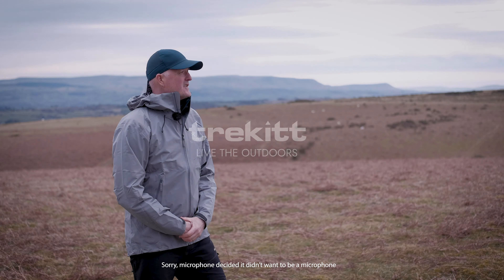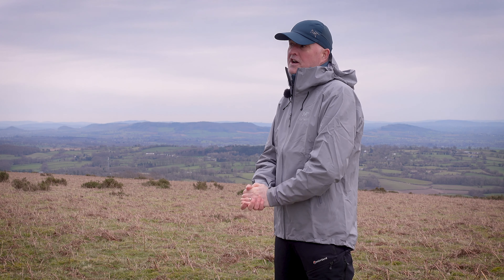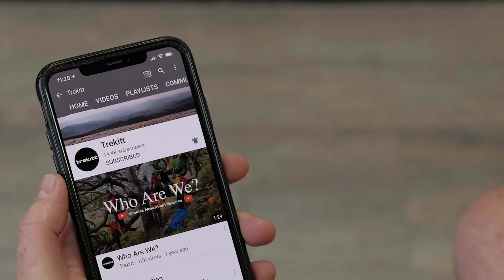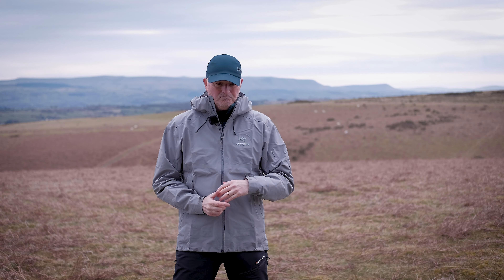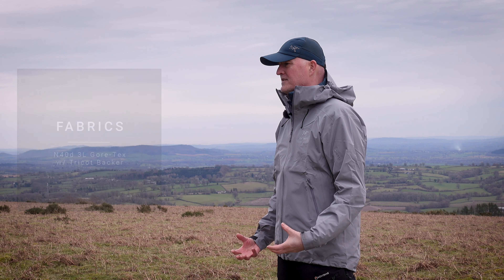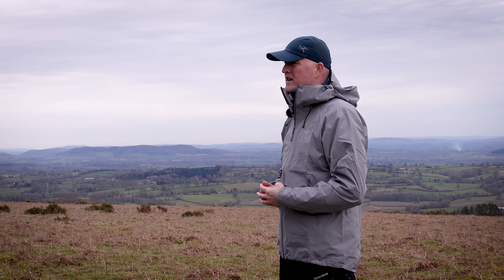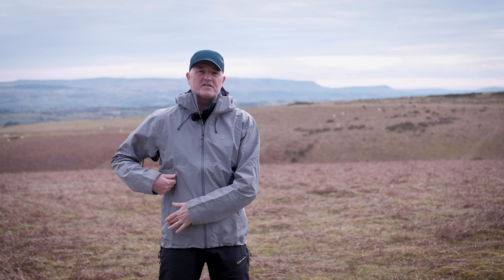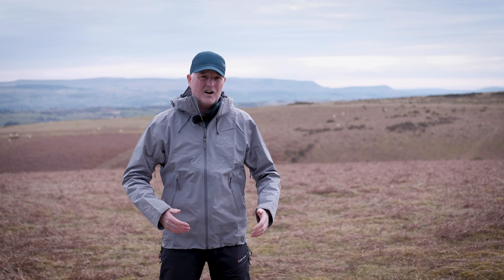Inside Look: Arc'teryx Beta LT *New 2021 Model*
The Beta LT is possibly the perfect all-mountain jacket. It's waterproof, breathable, tough, lightweight and fits brilliantly. Whatever your chosen outdoor adventure entails, be sure to pack the most versatile Gore-Tex jacket you will ever own.

The Beta LT is no longer available from us, shop the closest alternative from Tierra

Chapters
00:00 - Intro
01:20 - What is the Beta LT?
02:08 - What is it made of?
04:38 - What are its features?
09:06 - How does it fit?
10:33 - Summary